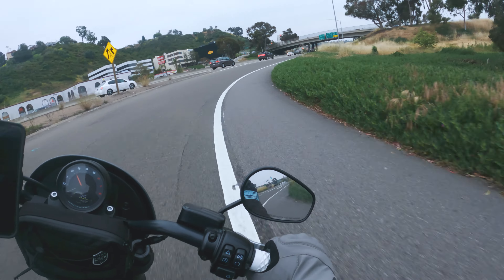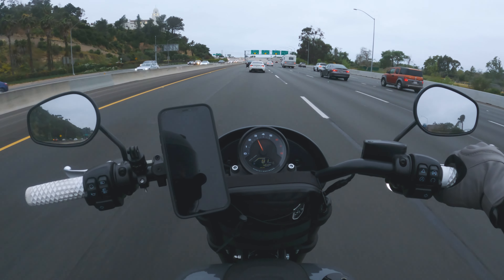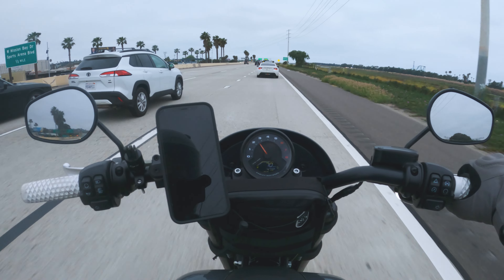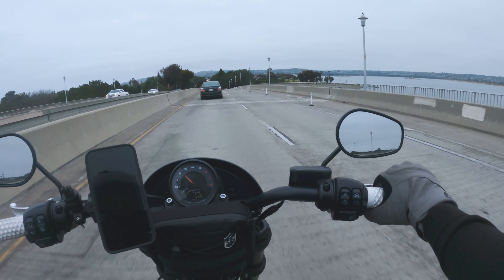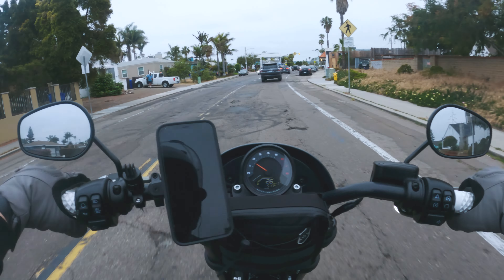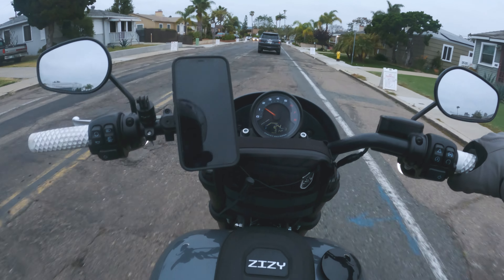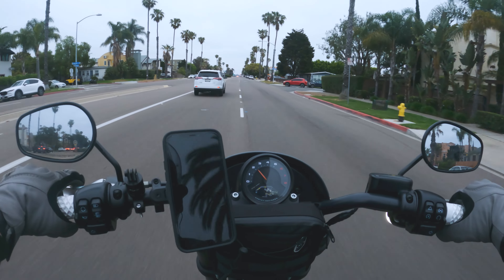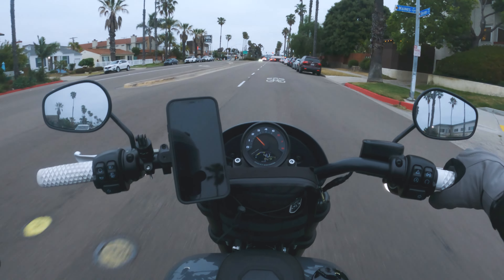Rippin the Harley Davidson Lowrider S Down To Pacific Beach, CA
Took my FXLRS down to pacific beach here in San Diego. With overcast and a limited traffic, it made for a nice ride and exciting video. Just installed the quad lock handle bar mount and wireless charger so this was ride number 1 with this setup.